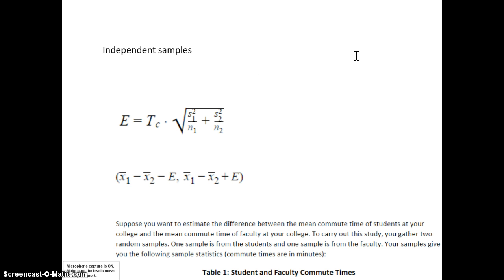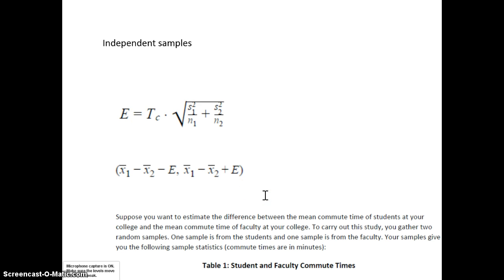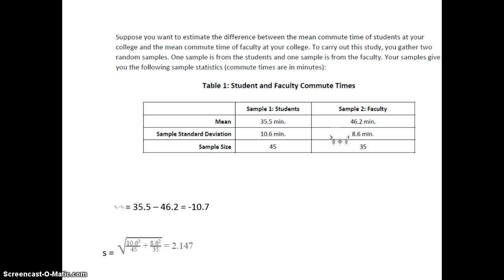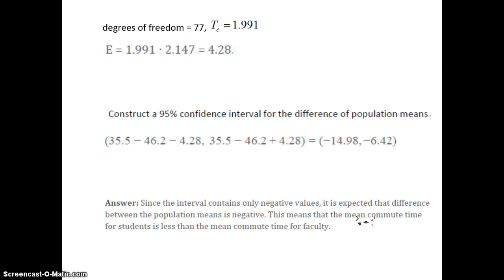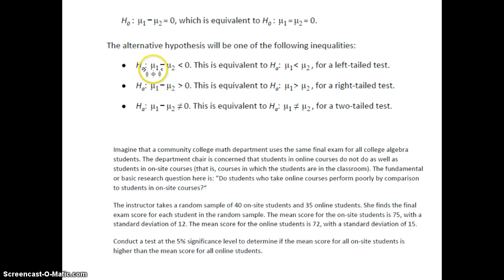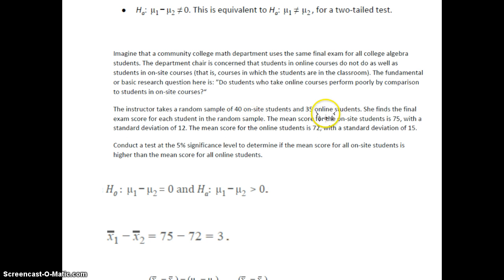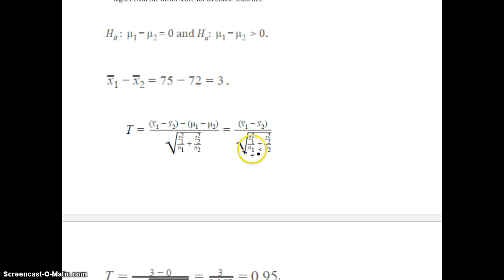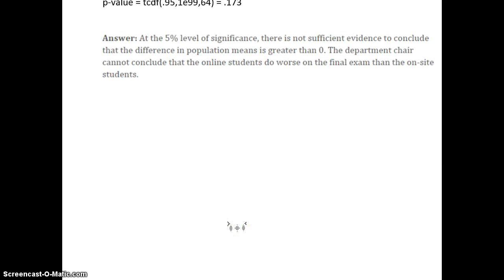Statway - module 9 - part 3